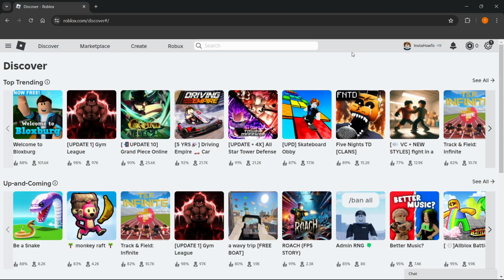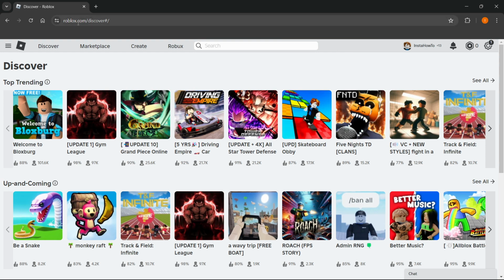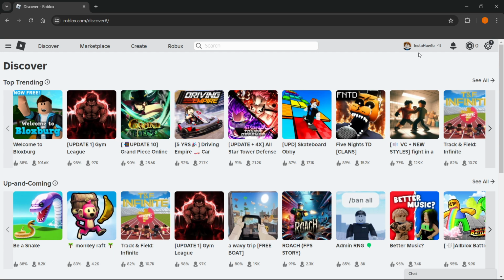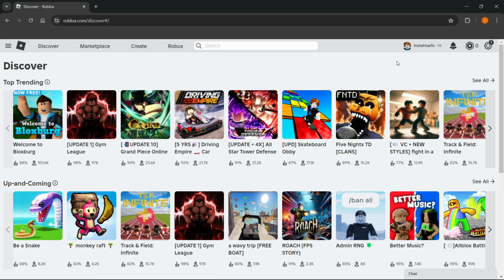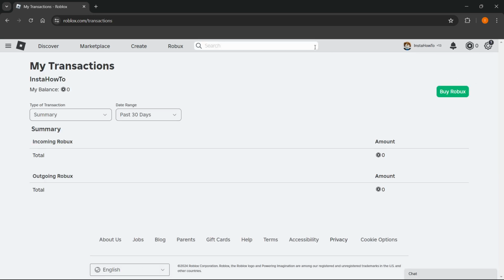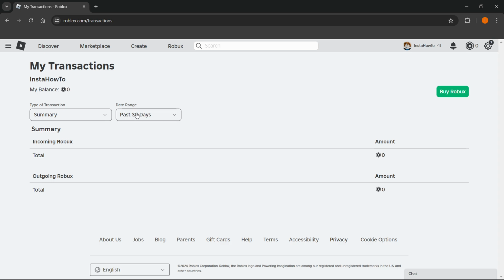How To See Roblox TRANSACTIONS (Quick & Easy)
In this video, I'll show you how to see Roblox transactions. This is a quick and easy tutorial on where to find transactions in Roblox and how to view transactions in Roblox.

In case you've been trying to find transactions in Roblox, this is the video for you!